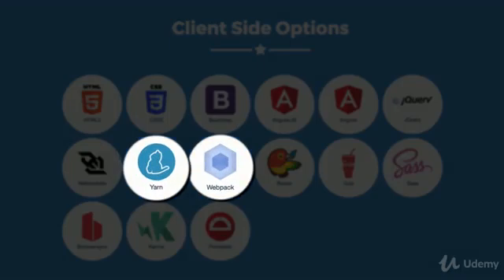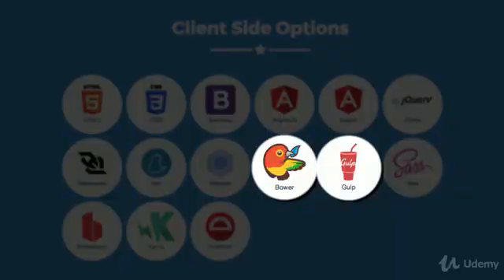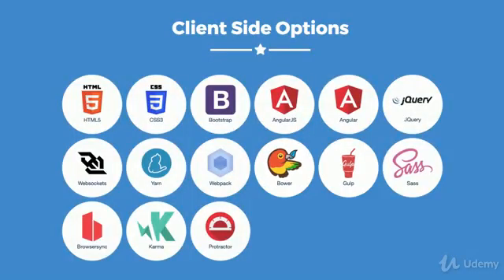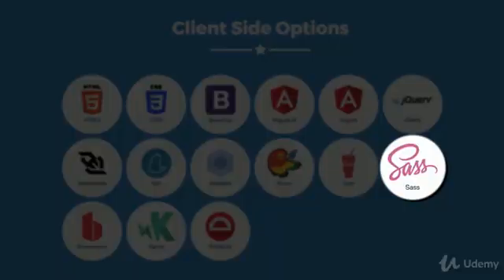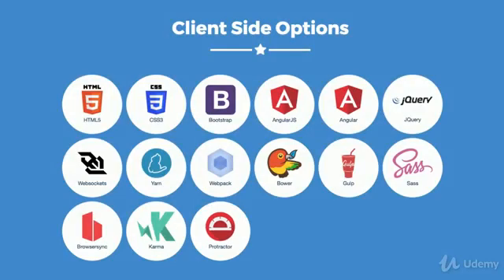Angular Full Course for Beginners (2021) -Angular for Java Tutorial-Client Side Technologies LEC #24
[{(Owner information)}]

From: Lahore.